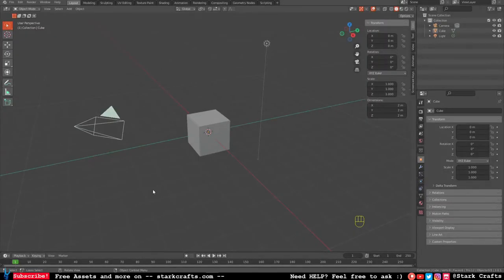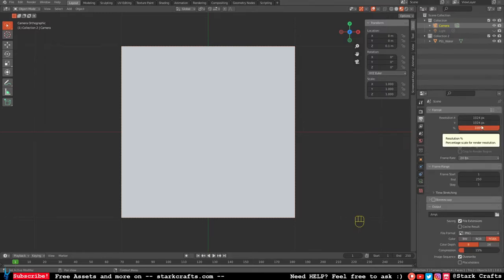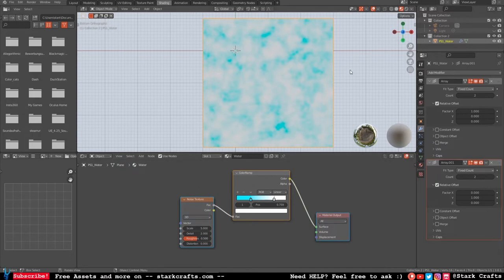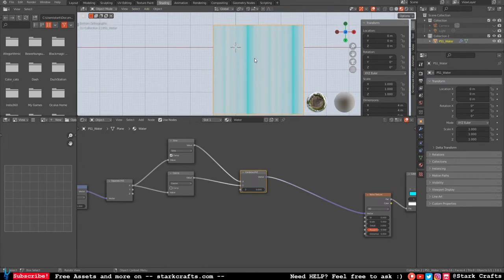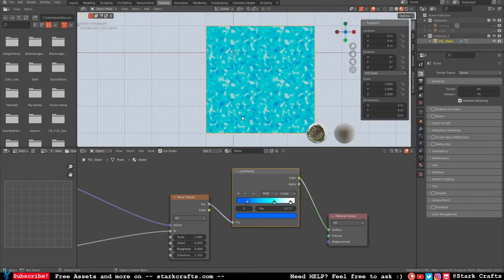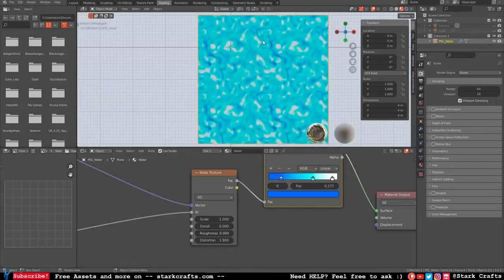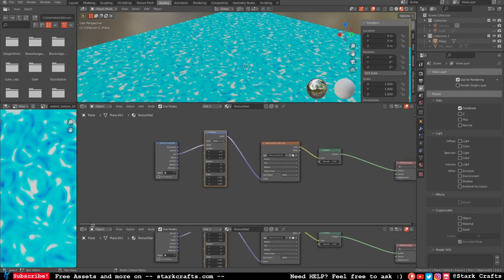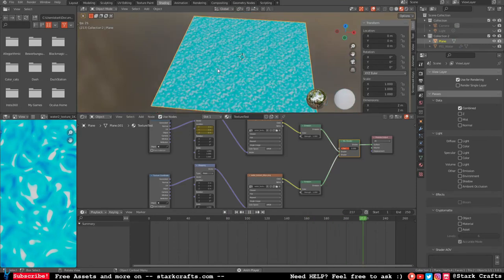How to make PS1 Style ANIMATED WATER 🌊 | Blender Tutorial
🔥Seamless Water Texture from scratch and animation🔥

0:00 Blender PSX Water effect tutorial
2:00 Setup Blender to make a Seamless Water Texture
8:11 Blender Node System for a Seamless Water Texture
25:55 Render a Seamless Water Texture
29:15 lets test your PS1 Style Seamless Water Texture
33:10 Animated PS1 Style Water EFFECT in Blender
42:42 Blender PS1 game OCEAN